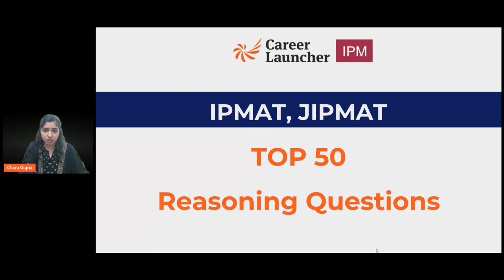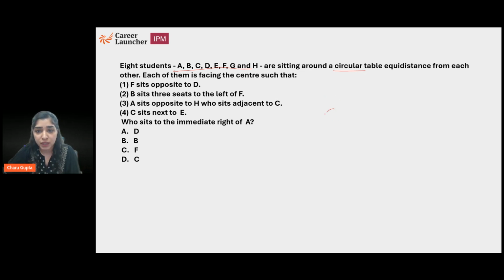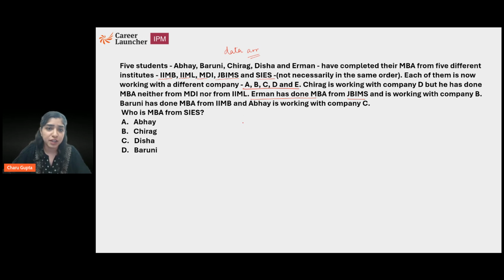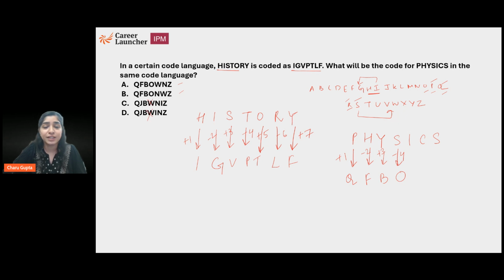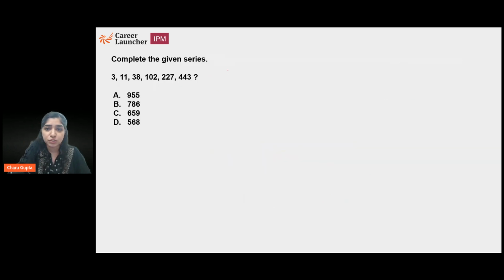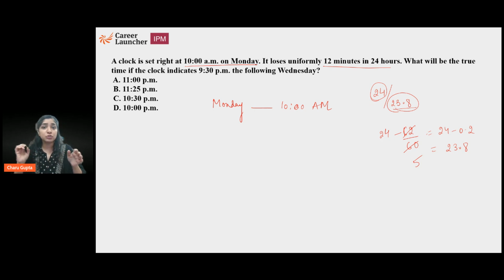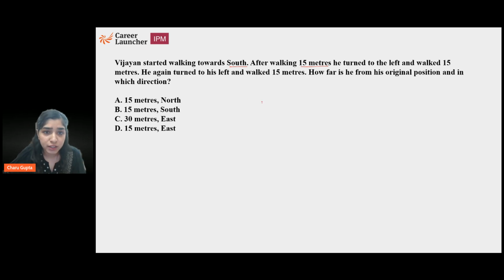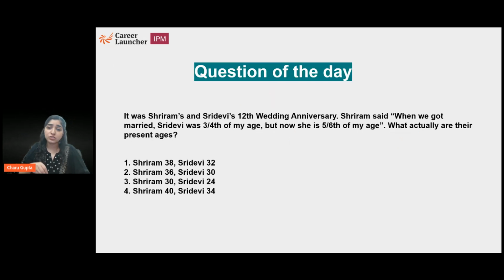Logical Reasoning: 50 Most Imp Questions for IPMAT & JIPMAT 2025 | Part-02 | Career Launcher IPM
Master Logical Reasoning for IPMAT & JIPMAT 2025 with 50 Most Important Questions (Part-2) in this detailed session by Career Launcher IPM. Learn essential concepts, shortcut tricks, and problem-solving techniques to boost accuracy and confidence for IPM entrance exams.